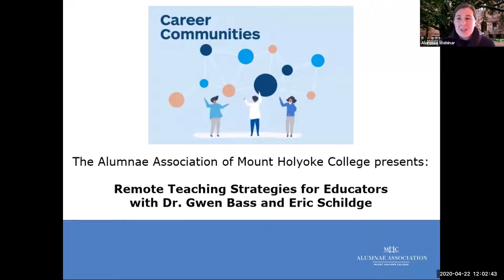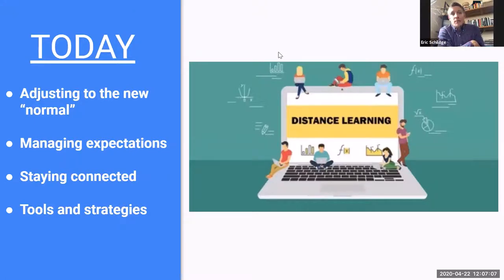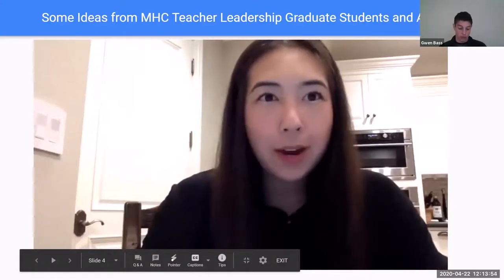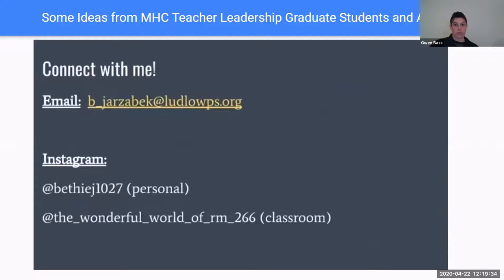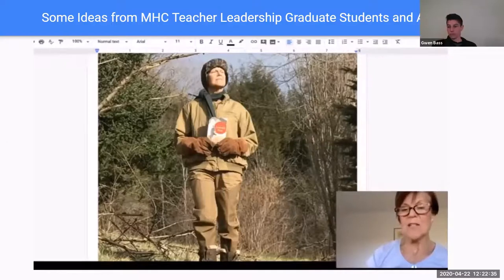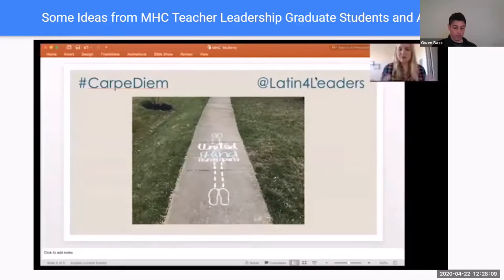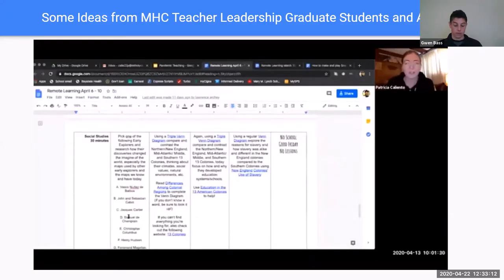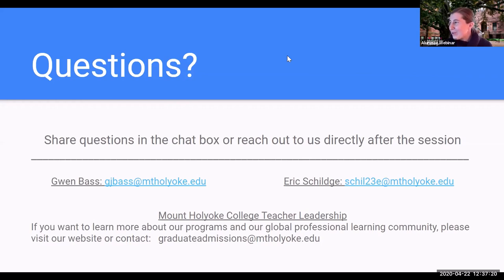Remote Teaching Strategies for Educators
During this webinar, members of the Professional and Graduate Education community at Mount Holyoke share creative best practices in remote learning for PreK-12 educators in public and private school contexts. The webinar is facilitated by Dr. Gwen Bass '04, director of the master of arts in teaching-teacher leaderhip (MATL) program and Eric Schildge MHMA'19, assistant director of the MATL. Contributing educators include Lauren Kim MATL'21, Ann Neary MATL'19, Beth Jarzabek MATL'20, Tricia Caliento MATL'20, and Rachel Mullervy '11 MATL'20. Video of educators compiled and edited by Michael Lawrence-Riddell MATL'21.